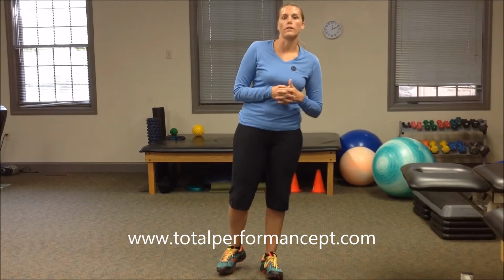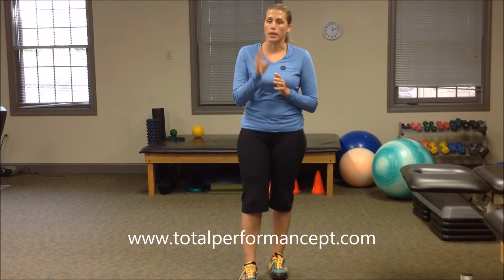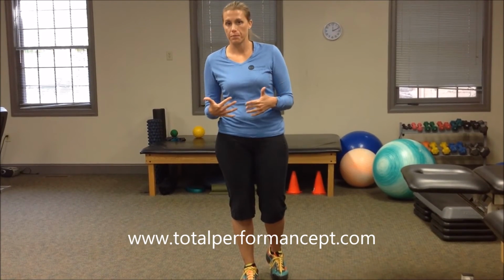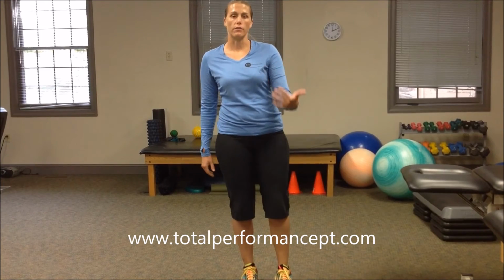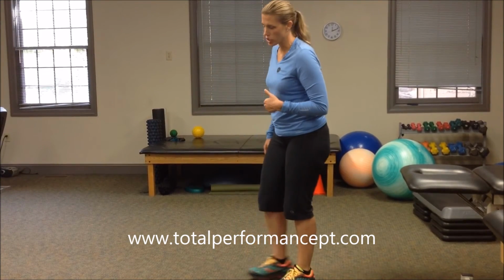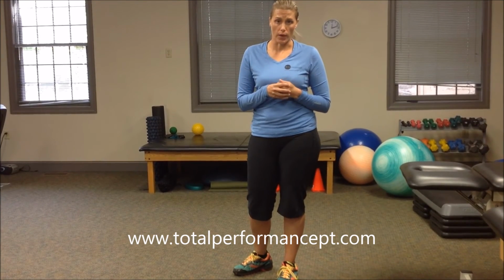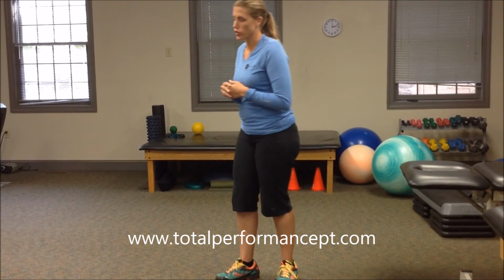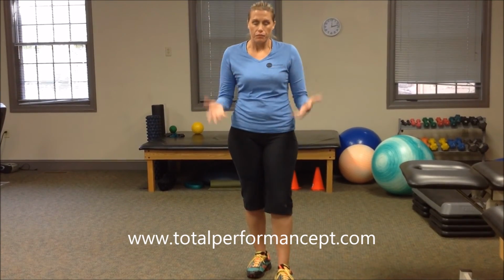Knee Pain With Running | Total Performance Physical Therapy